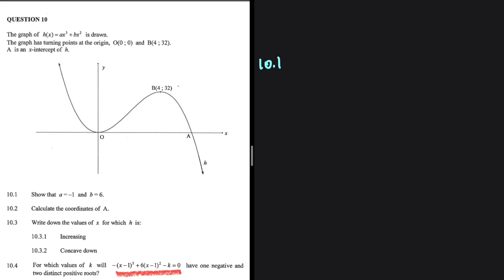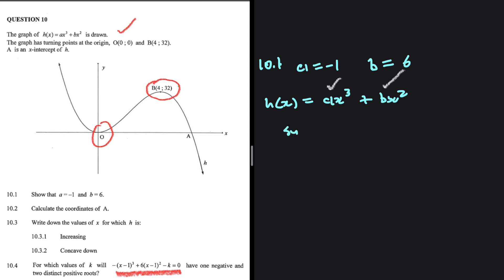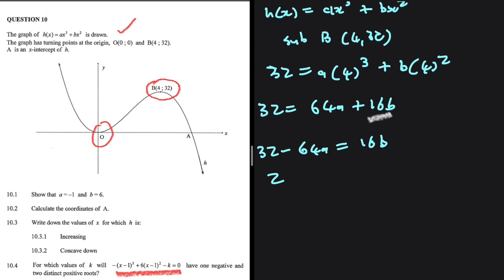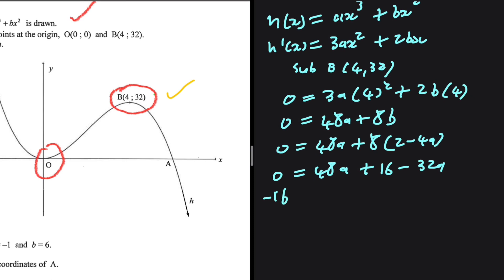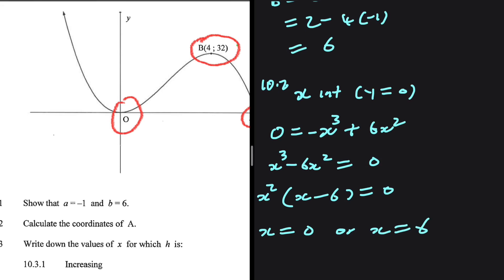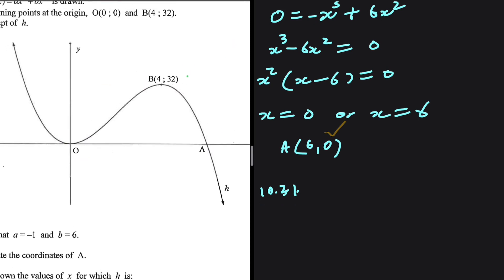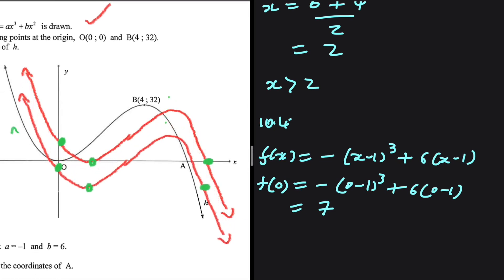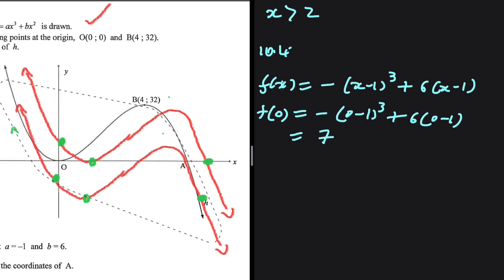Cubic Functions | Calculus Grade 12 Maths P1 November 2021 Past Exam Memo v.2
Question 10 Grade 12 Mathematics P1 November 2021 on Cubic Functions.